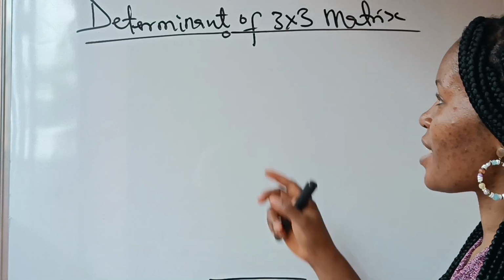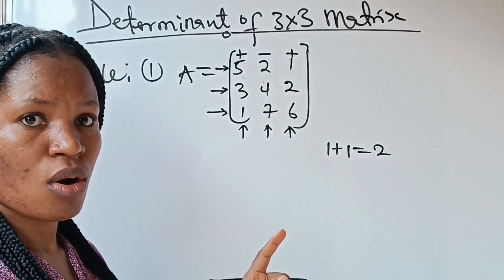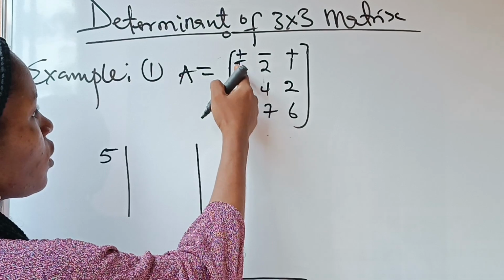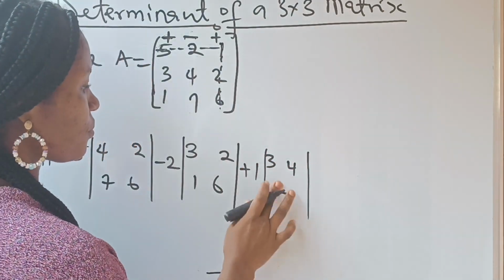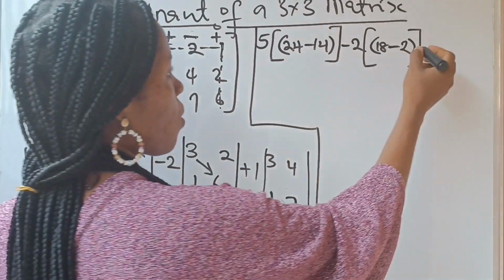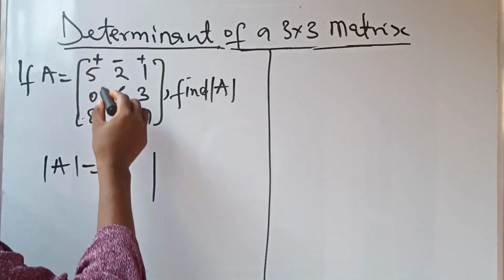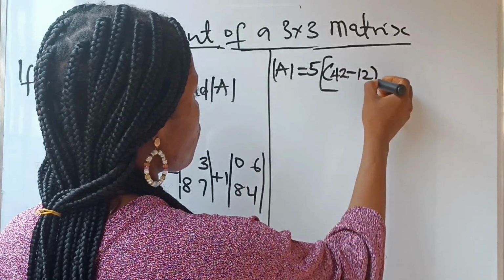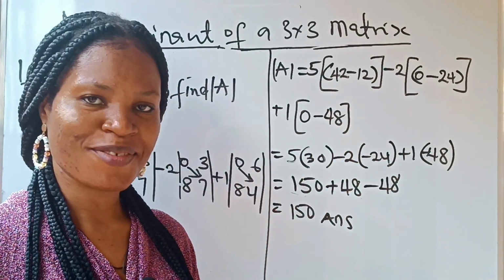How to solve the Determinant of 3×3 matrix (matrices).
How to solve the determinant of 3x3 matrices was explained on a detailed way that anyone could understand.